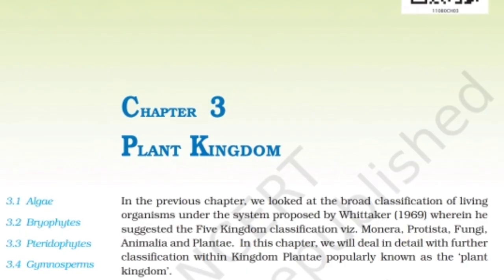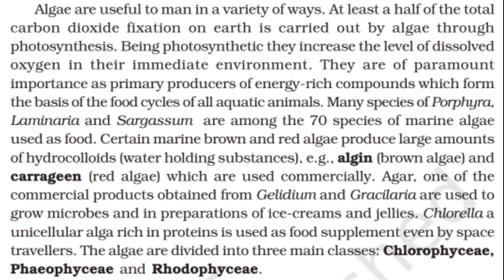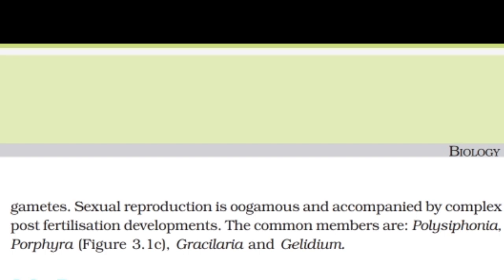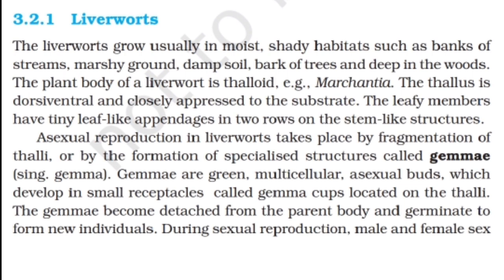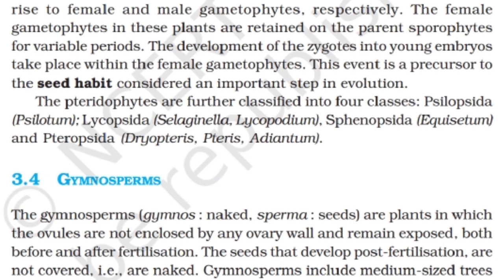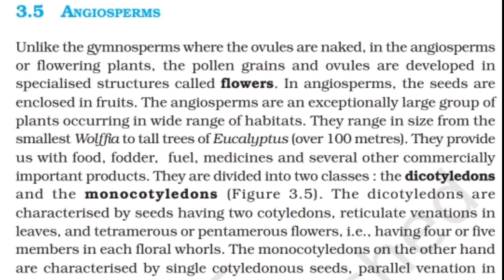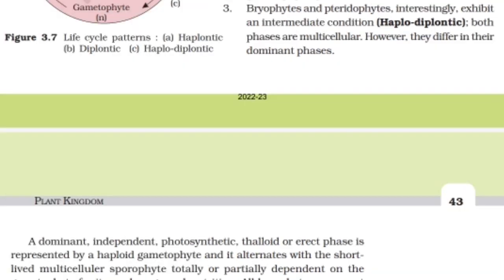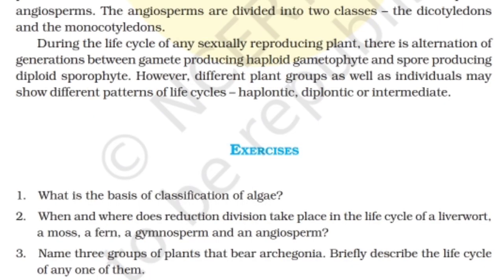class-11 Plant Kingdom Reading biology